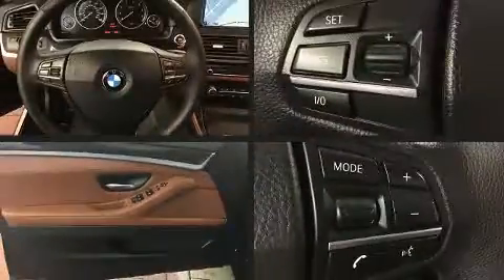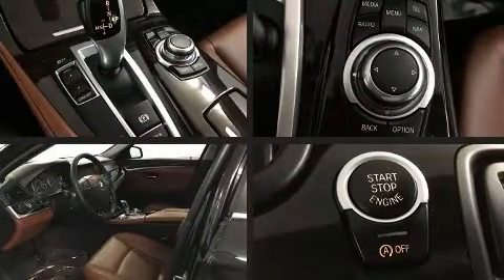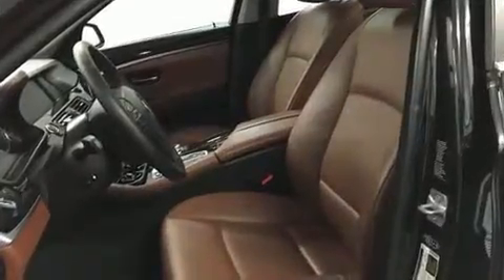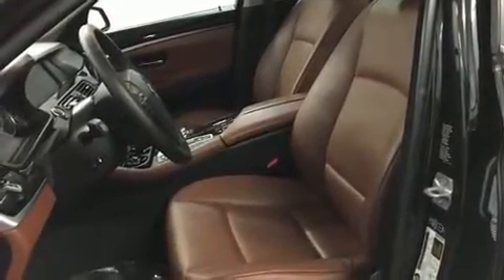2013 BMW 528i xDrive in Dedham, MA 02026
With just over 40,000 miles on the odometer, this 4 door sedan prioritizes comfort, safety and convenience. It features all-wheel drive versatility, an automatic transmission, and a 2 liter 4 cylinder engine. The engine breathes better thanks to a turbocharger, improving both performance and economy. All of the premium features expected of a BMW are offered, including: a tachometer, variably intermittent wipers, a trip computer, automatic temperature control, tilt steering wheel, power door mirrors and heated door mirrors, and power windows. With high intensity discharge headlights illuminating your path, you'll always appreciate maximum visibility. For drivers who enjoy the natural environment, a power moon roof allows an infusion of fresh air. Take assurance in side curtain airbags, providing head protection in the event of a severe collision. It also arrives with a Carfax history report, providing you peace of mind with detailed information. We pride ourselves in the quality that we offer on all of our vehicles. Please don't hesitate to give us a call.